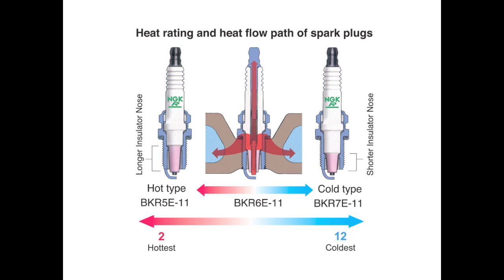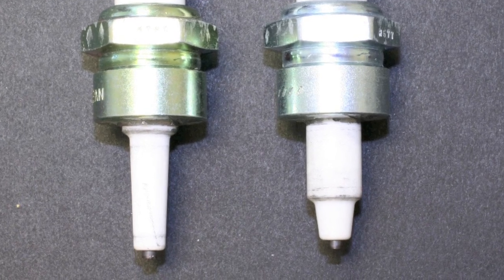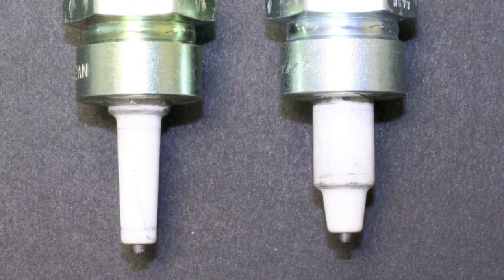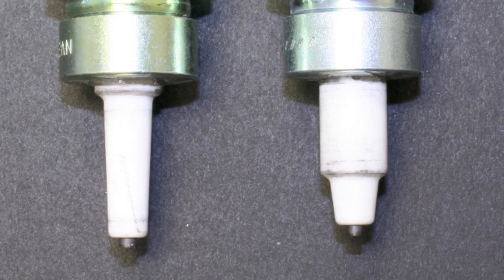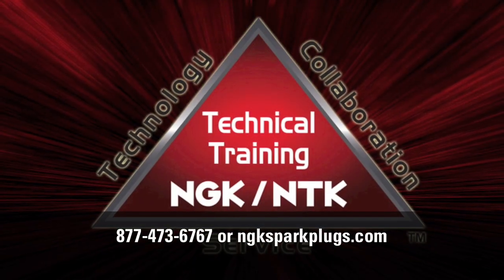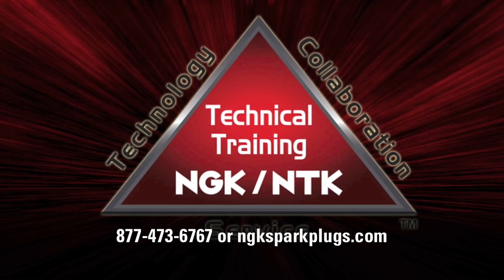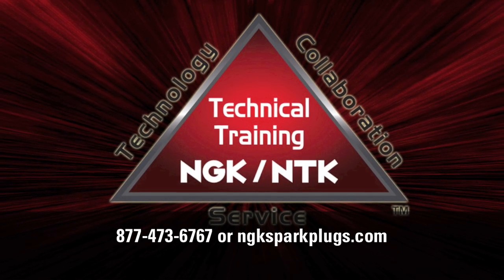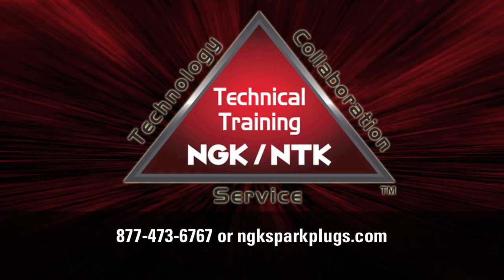Spark Plug Heat Range - NGK Spark Plugs - Tech Video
Explanation of a Spark Plugs Heat Range from NGK Spark Plugs USA